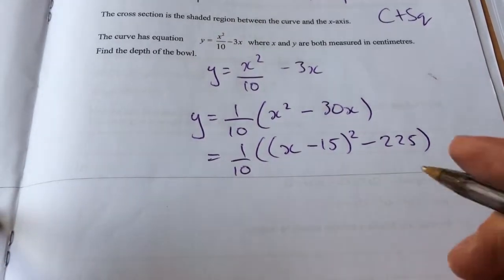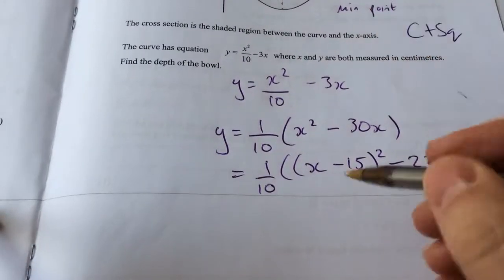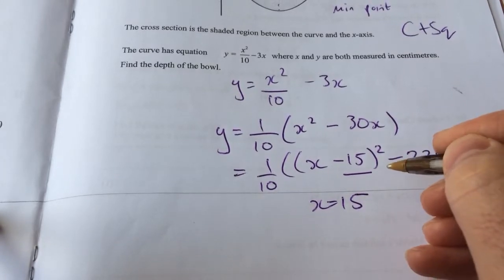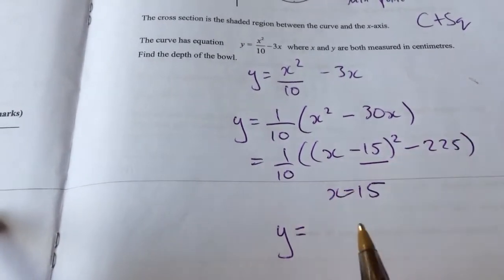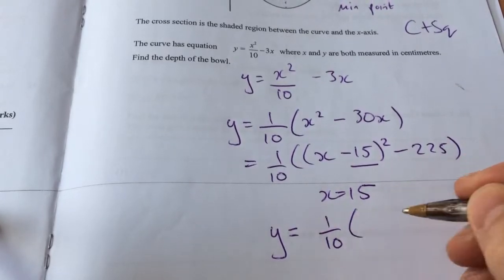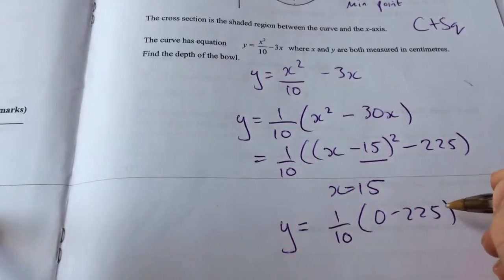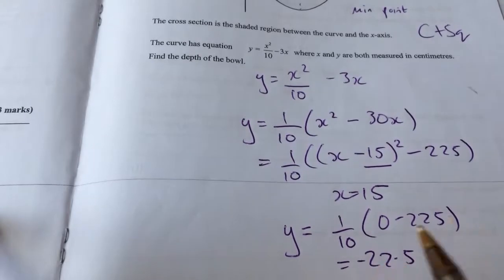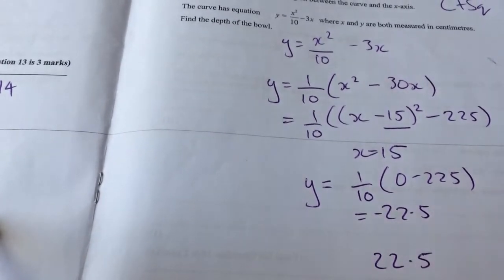Maths GCSE Higher Paper 1 Q15 Completing the square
Using completing the square to find minimum (turning) point of quadratic graph
exam question from past paper

Look out for videos on Completing the Square